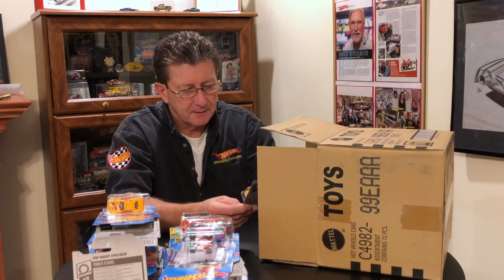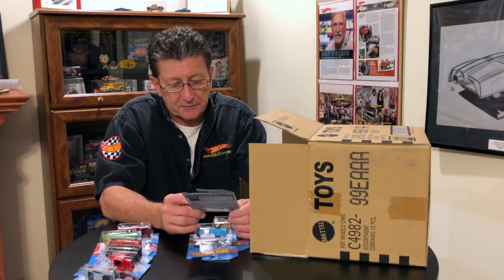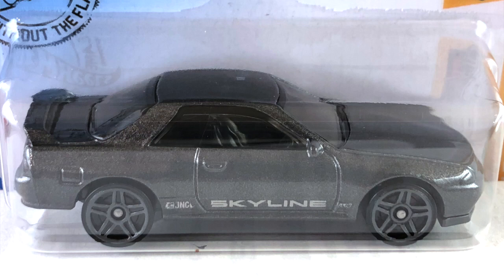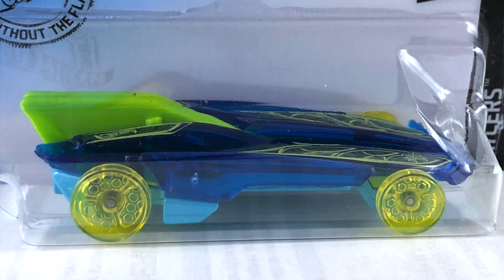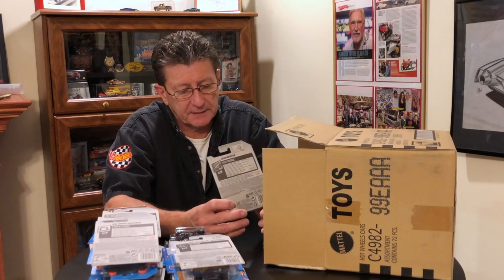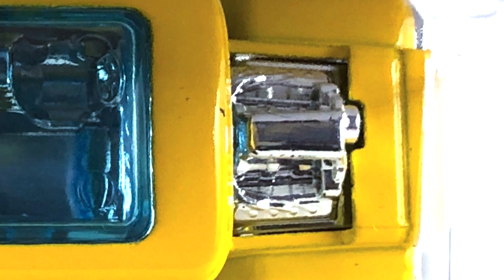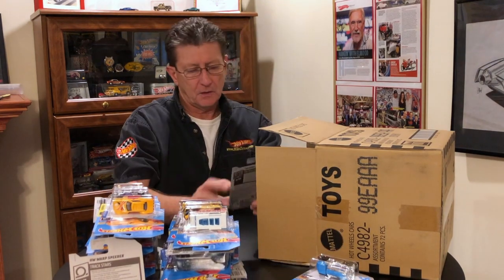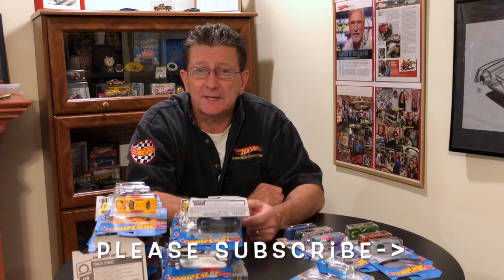Hot Wheels 2020 A Case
2020 Hot Wheels A Case with Many New Castings! New Hot Wheels, 2020 Hot Wheels Cars, road bandit, mustang, subaru, honda, silverado, batman, nomad, nissan skyline, porsche 911, jaguar, ford raptor, bone shaker, copo, camaro,

You never know what Mike Zarnock will be doing next or where he'll be! Watch Kid Friendly Hot Wheels videos showing all the newest Hot Wheels Toys before they hit the shelves! Watch as we put together and play with Hot Wheels track sets too!